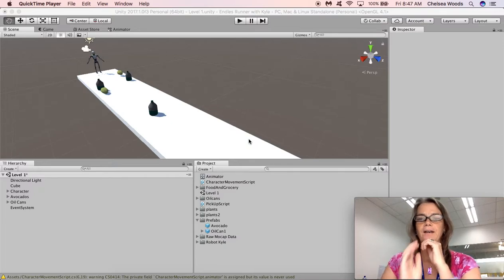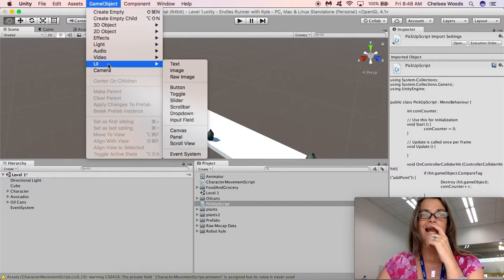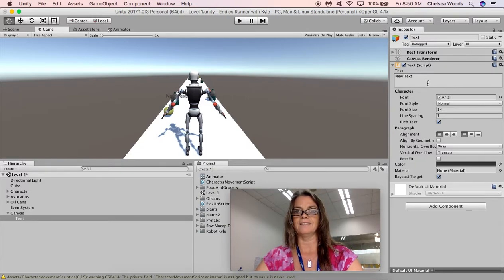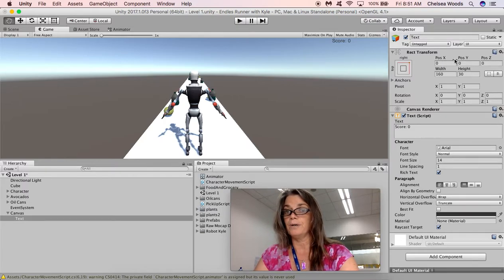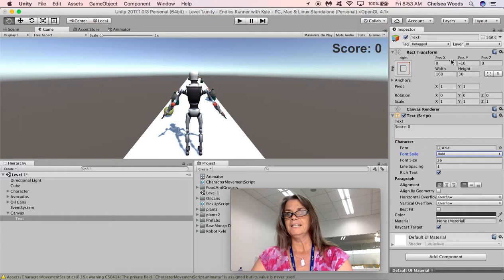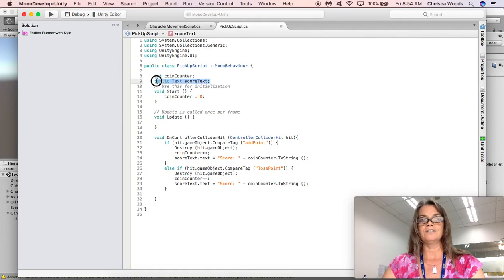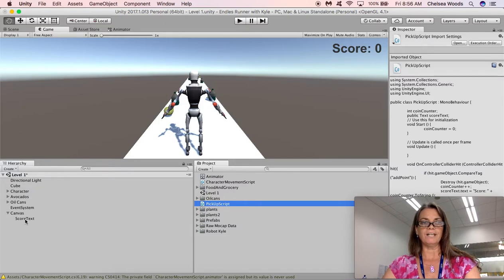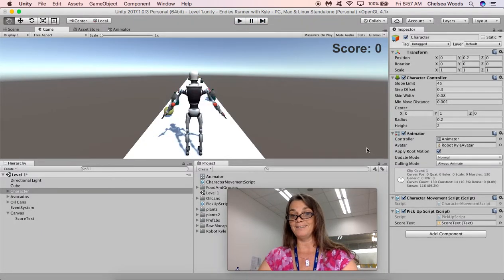Unity 3D C# Endless Runner Tut 3: Add Canvas and Display Counted Score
In this video we add a canvas, add text to the canvas, set the default text, position it to be where we want the score to show, edit our script to make the score appear in the text that we made, and attach the score text to the script.

View the written instructions in the Endless Kyle section of this notebook